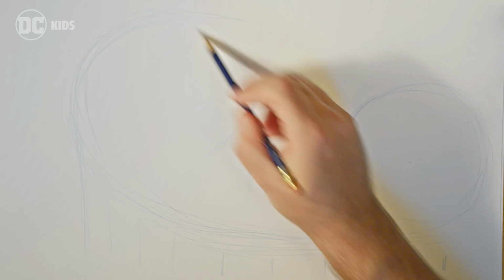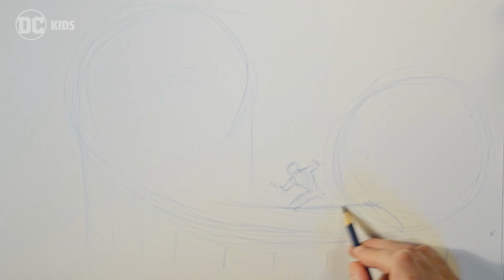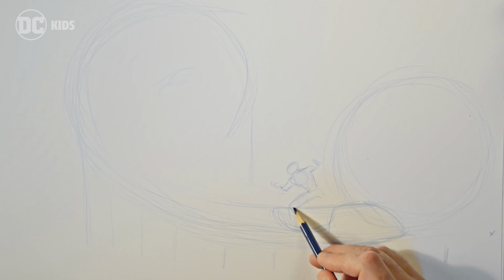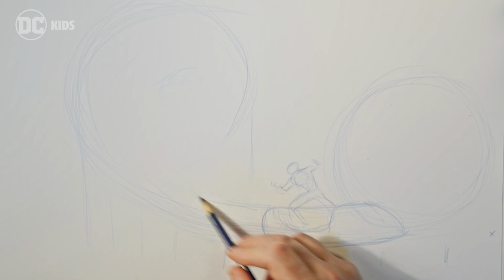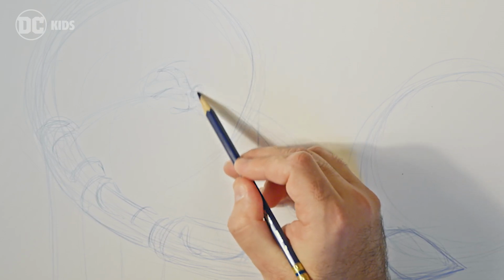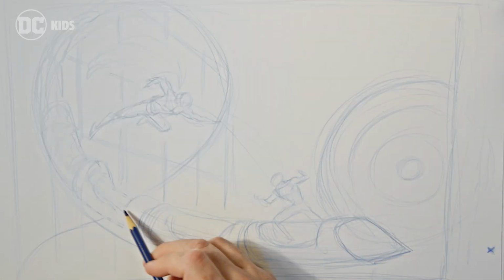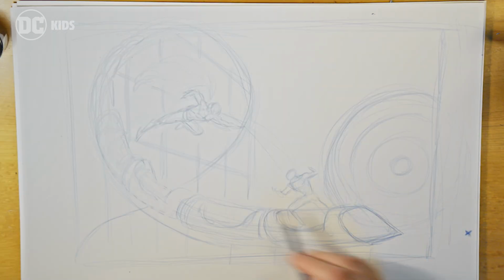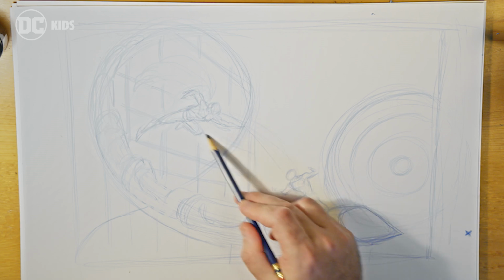How To Draw: The DC Multiverse | Batman and The Joker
Learn how to draw a full comic book scene featuring Batman and TheJoker! DC Comic Book Artist, Scott Koblish shows us the full process of bringing characters and a scene to life!

For a more in depth step by step process to drawing superheroes and supervillains, you can check out Scott’s book “How To Draw DC.” available now from Random House Kids.

DC Kids is home to all your favorite DC characters, videos, comics, games, and activities from Teen Titans Go!, DC Super Hero Girls, Batman Unlimited, Justice League of America, and more!

All DC related characters and elements © & ™DC Comics. (s21)